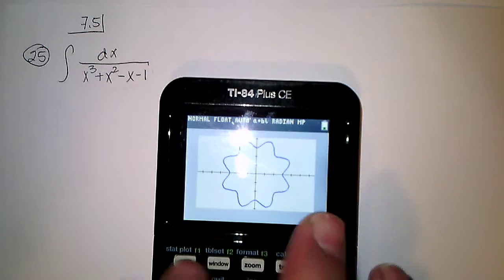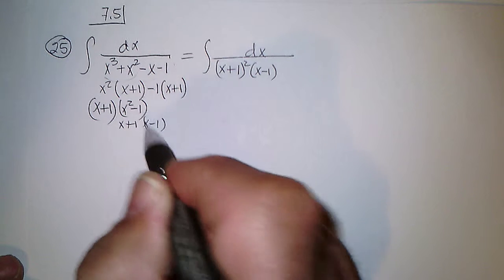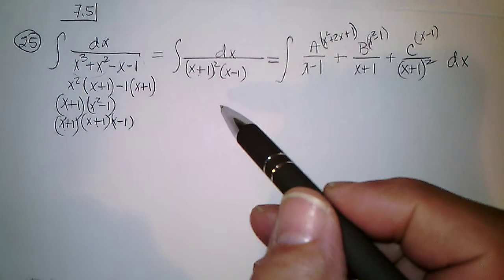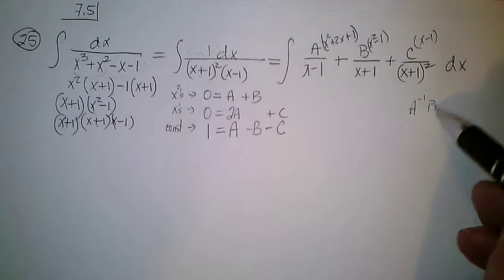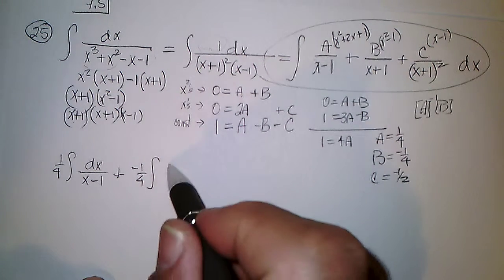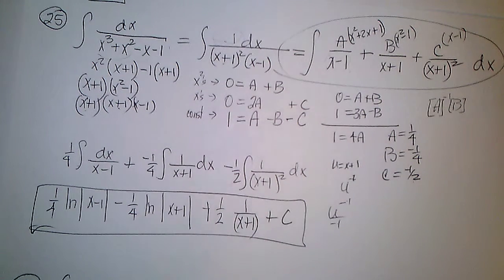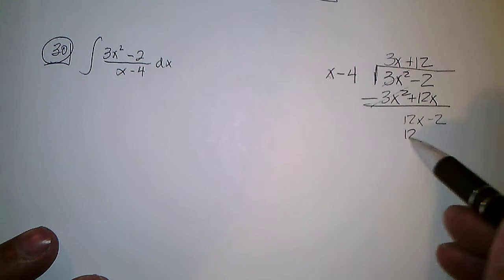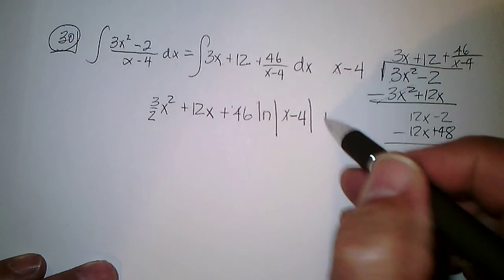173 Sect 7 5 Pbs 25 30